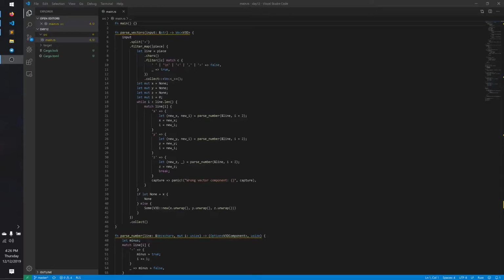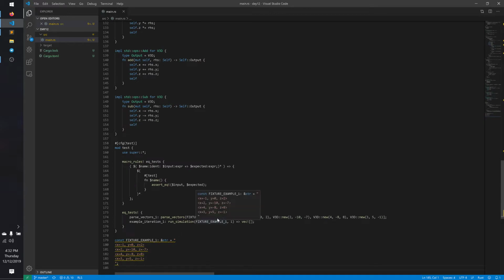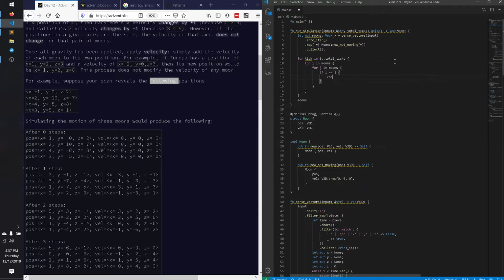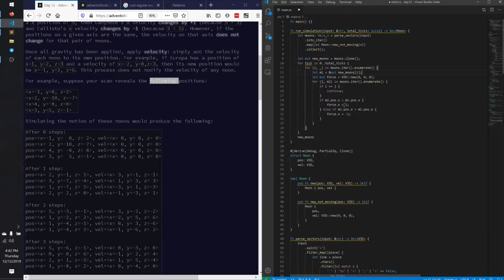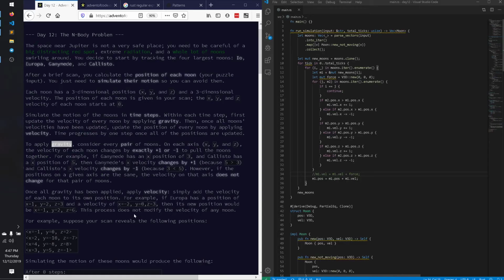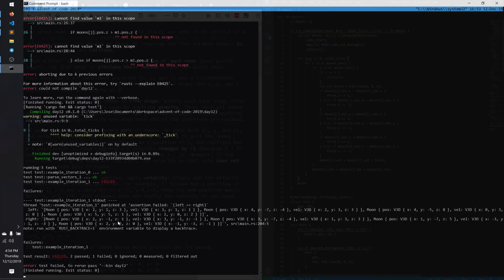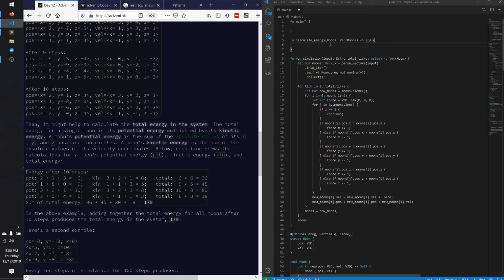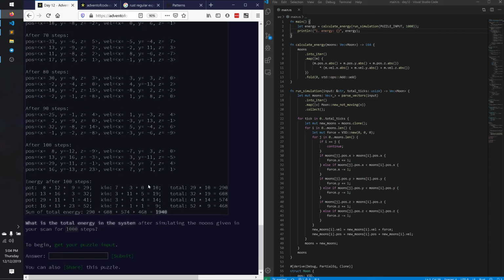Advent of Code 2019 in Rust - Day 12 (Part 1)